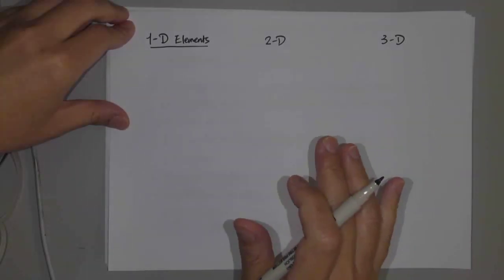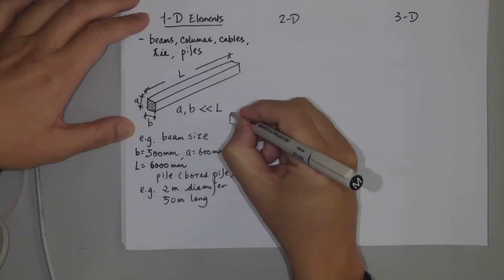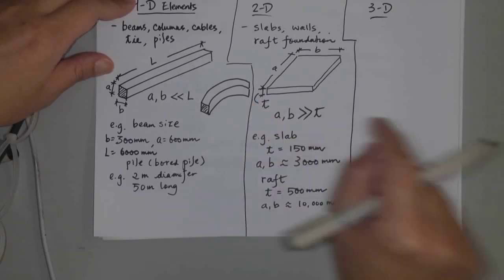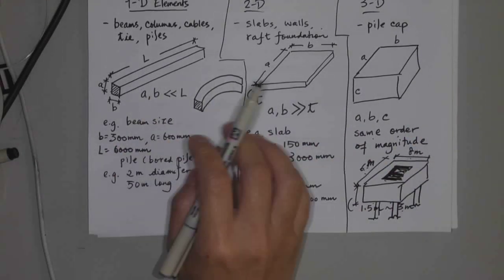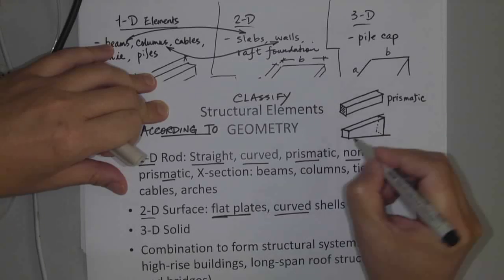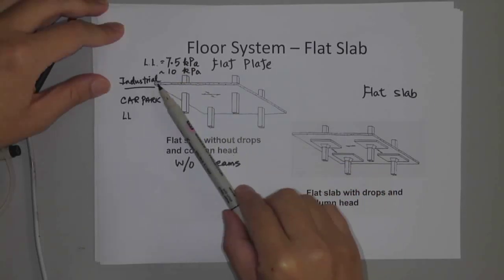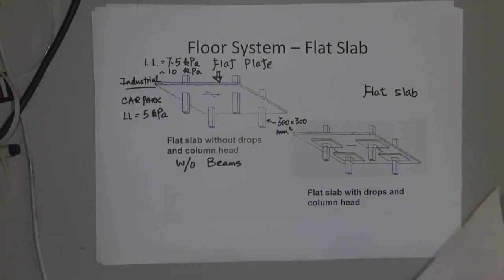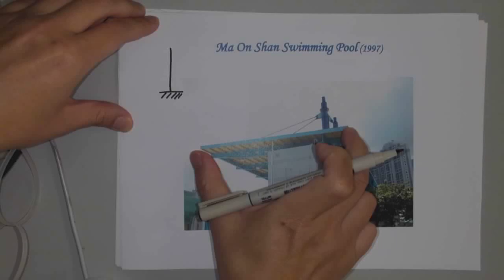Week 8 Part 2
22331 18_19 A Week 8 Part 2